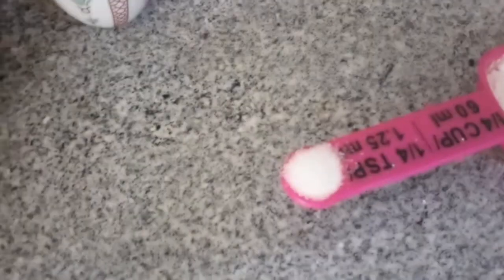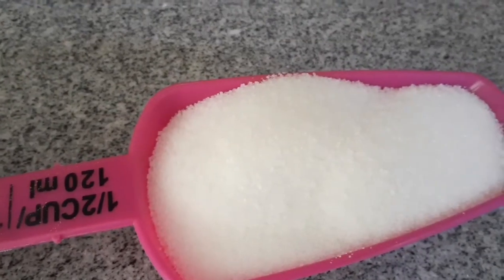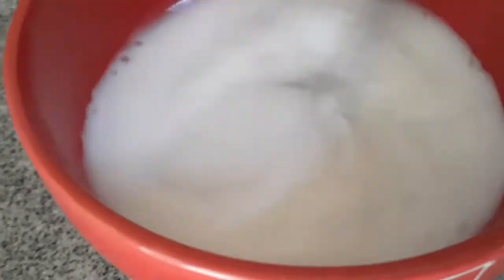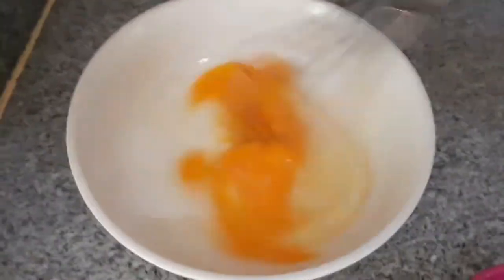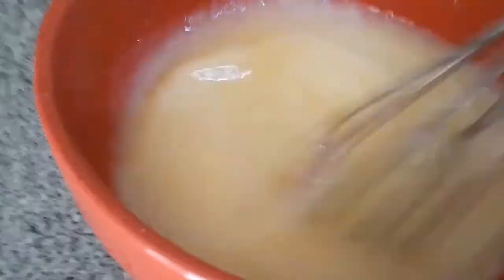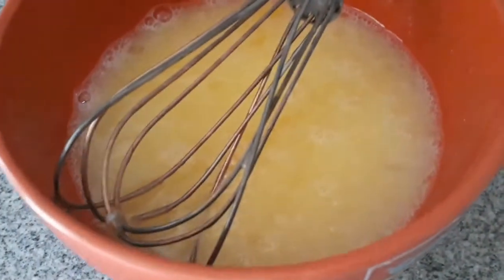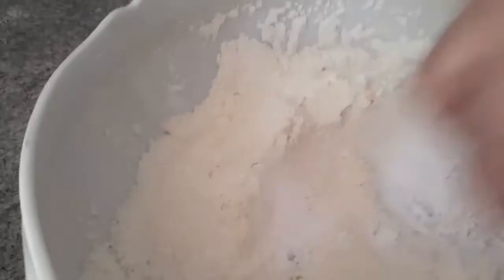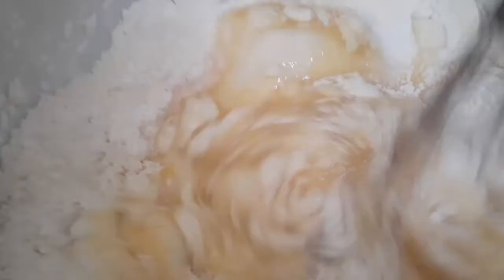BINANGKAL RECIPE /LHEN RAZEL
I'm Lenie T. Bacay an ofw .I loved taking pictures and vedios of my daily life with my cooking vlog just to shared everyone .

One of my favorite.